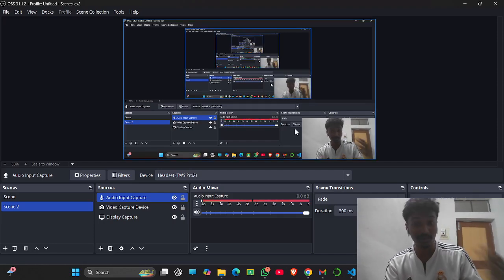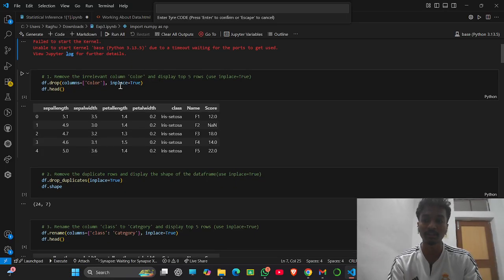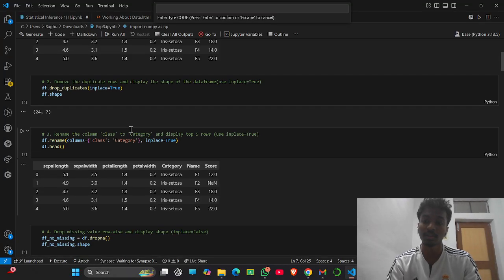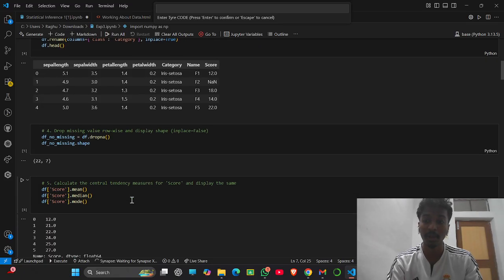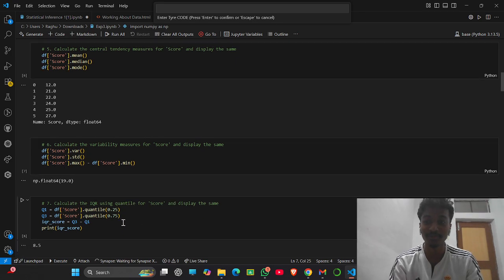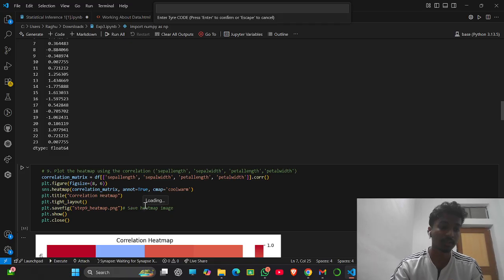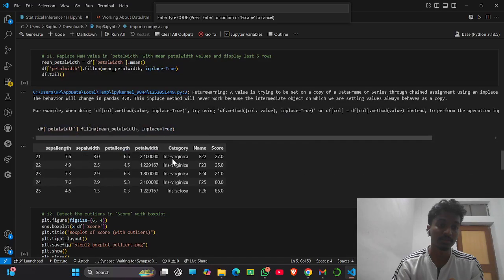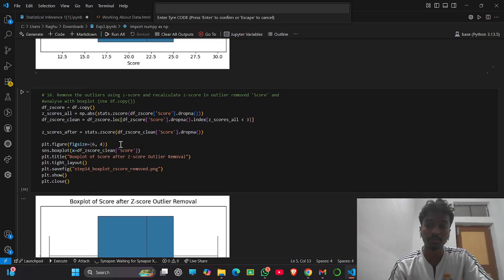exp3 datascience and ecosystem lab